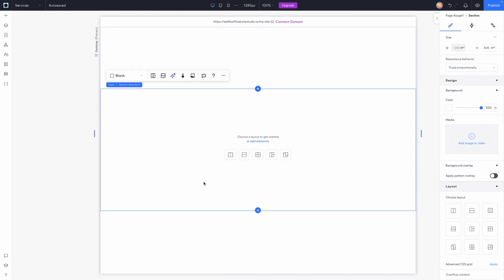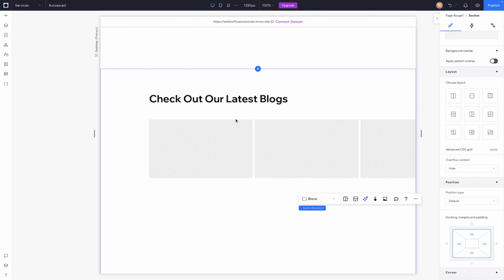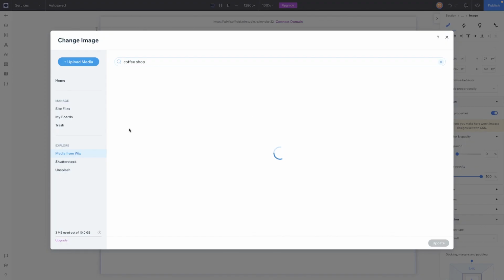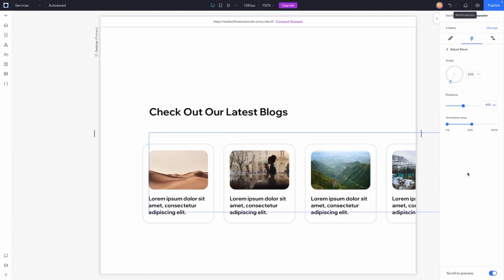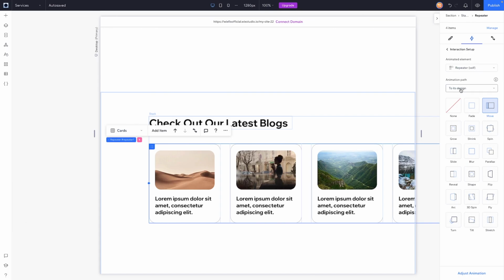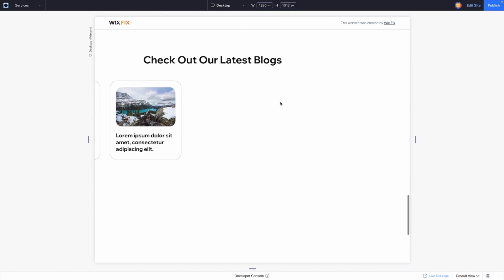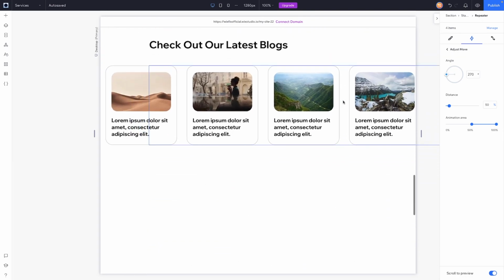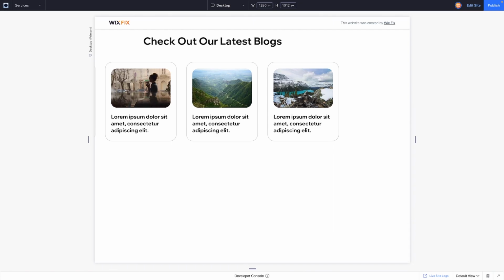Moving Repeater on Scroll in Wix Studio | Wix Fix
In this video, we test out moving a repeater on scroll using Scroll Interactions in Wix Studio.